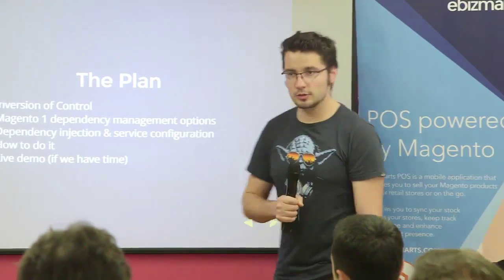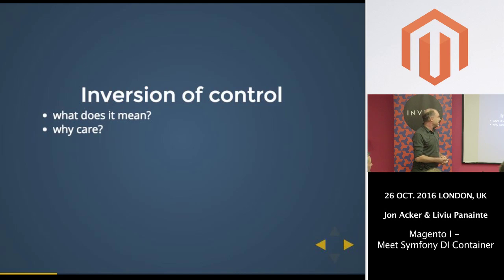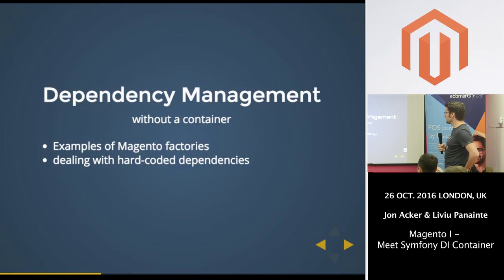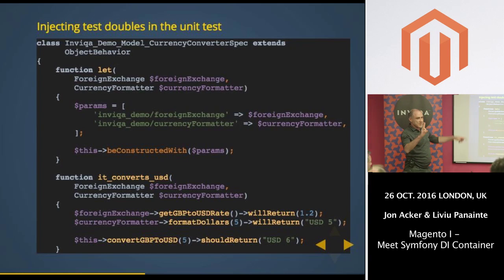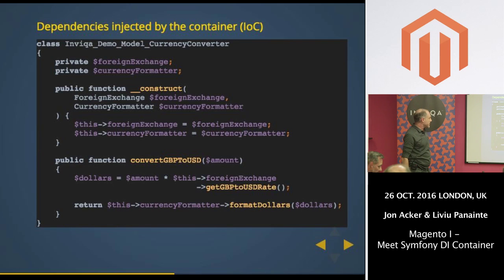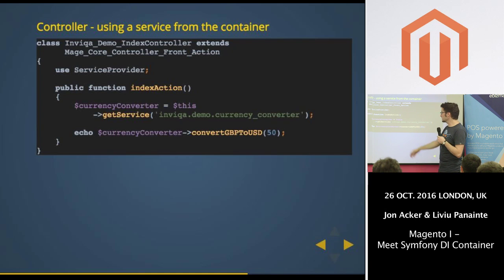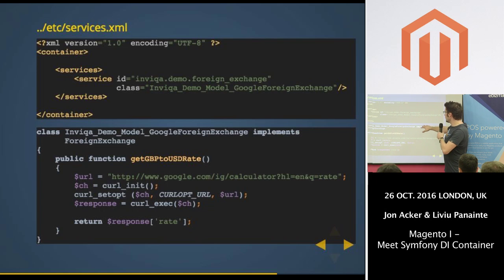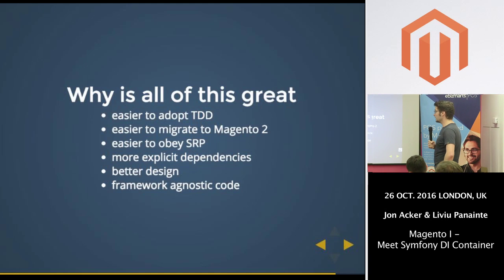Magento I - Meet Symfony DI Container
Speakers: Jon Acker & Liviu Panainte, Inviqa
Magento I - Meet Symfony DI Container:  Symfony DI Container component within Magento I projects in order to make them more testable and decoupled